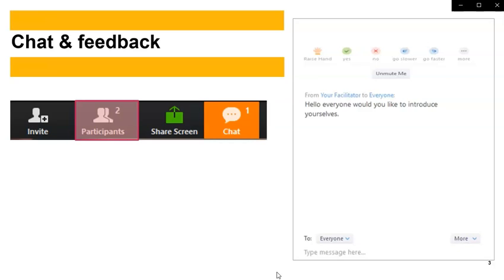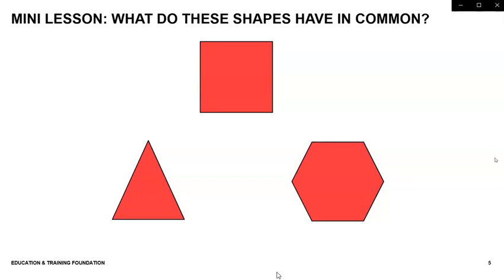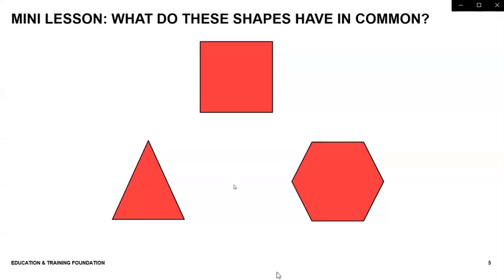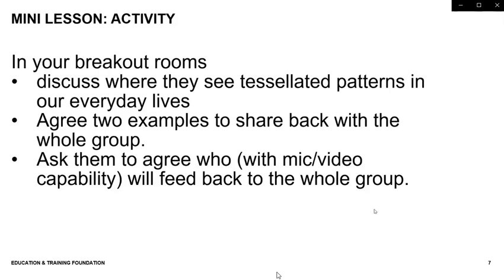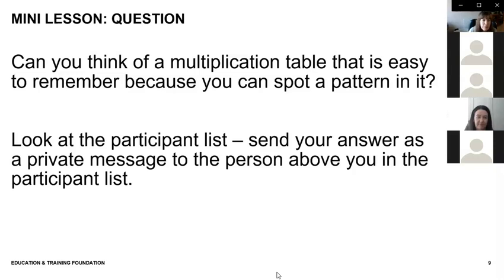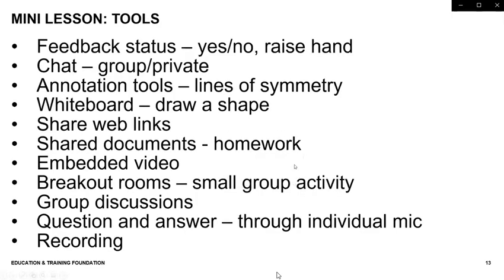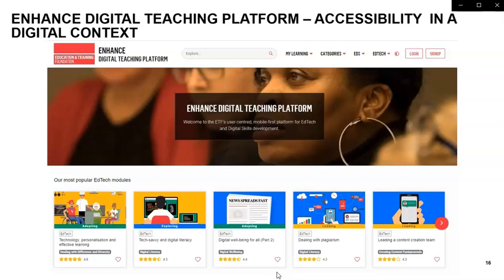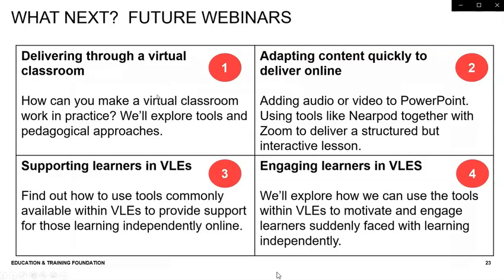Delivering through a virtual classroom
Hosted by Sally Betts with Sarah Simons and Vikki Liogier.

How can you make virtual classrooms work in practice? This webinar explores how tools that are commonly available in webinar software can be used to create different pedagogical approaches for online delivery.

Supporting training modules for Webinar 2:

Accessibility: Creating inclusive content - Principles.
Accessibility: Creating inclusive content - Practice.
Digital Practice: Recording Teaching Sessions.
Collaborative Learning: Collaborating with learners synchronously (Part 1).
Collaborative Learning: Collaborating with learners synchronously (Part 2).
Collaborative Practice: Share, collaborate, improve (Part 1).